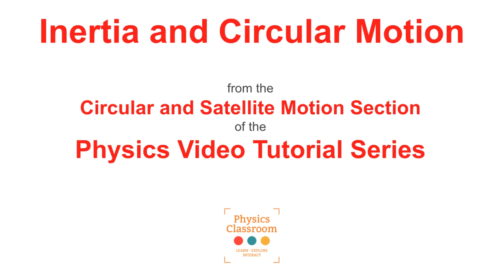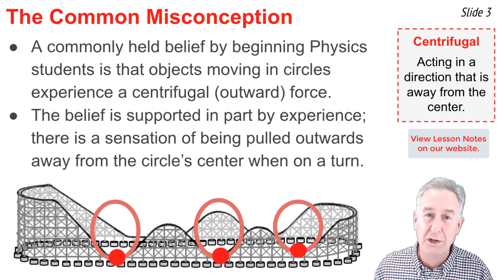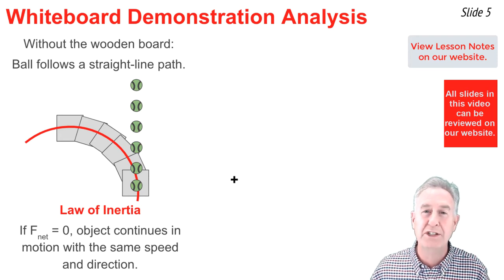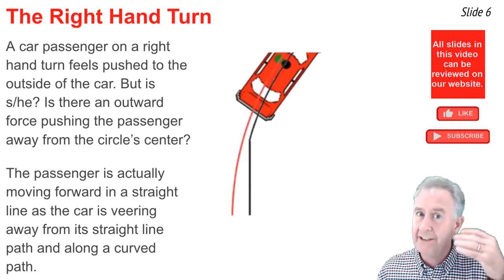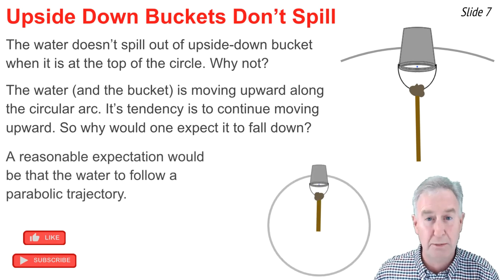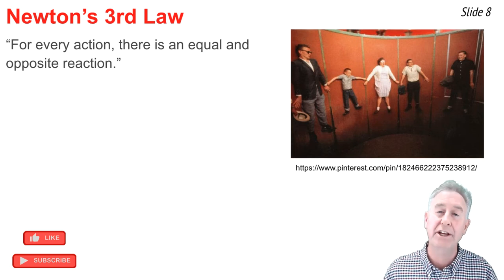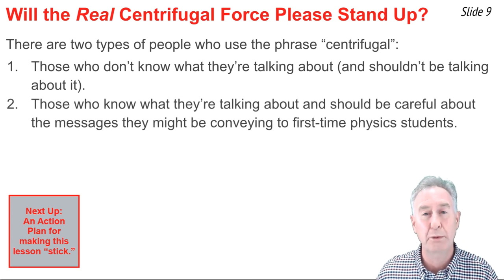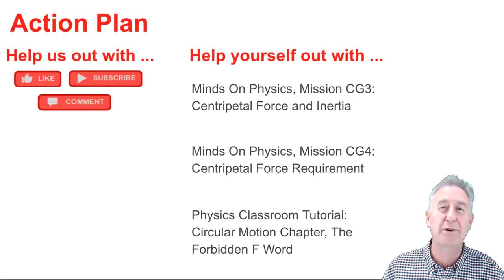Inertia And Circular Motion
This video tutorial utilizes the concept of inertia and Newton's first law to explain why a person making a high-speed turn experiences a sensation of being pulled outward and away from the center of the circle. Numerous examples, illustrations, animations, and demonstrations assist in the explanations.

Student Action Plan includes:
Minds On Physics, Circular Motion and Gravitation, Missions CG3

Minds On Physics, Circular Motion and Gravitation, Missions CG4

Tutorial on Circular and Satellite Motion; Lesson 1: The Forbidden F-Word